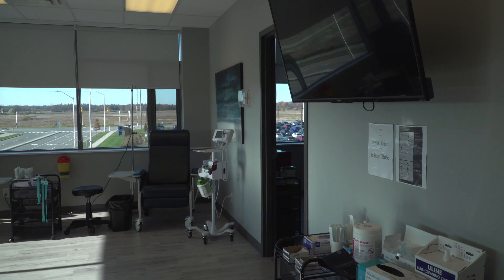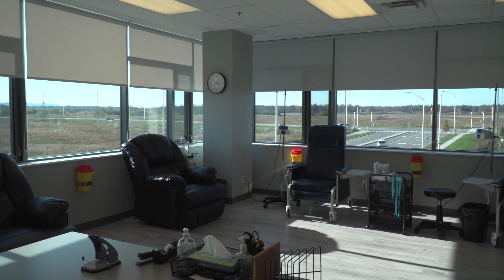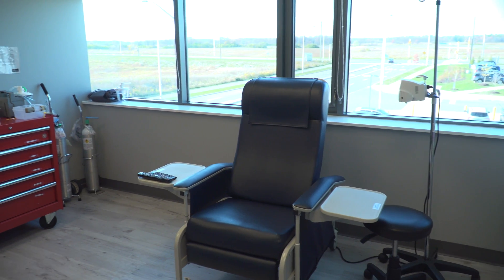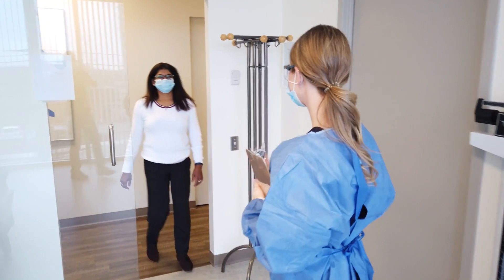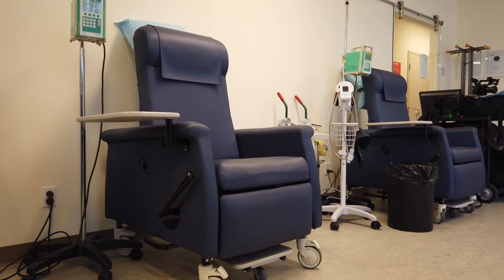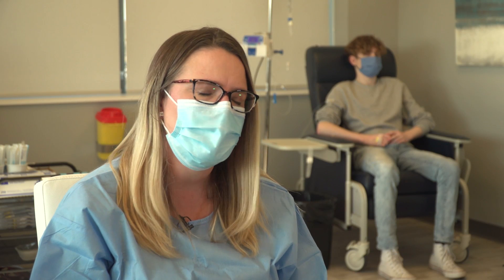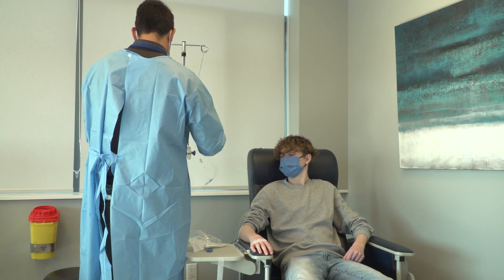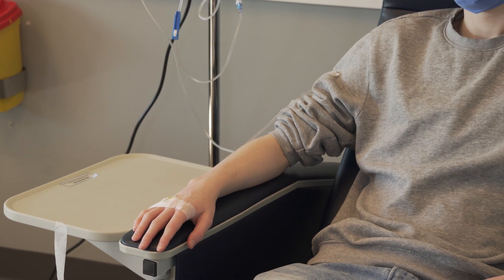CDHF Talks: Your New Infusion Clinic Part 2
In part 2 of this CDHF Talks on your New Infusion Clinic, the following questions will be answered for those with IBD:
• What will the new infusion clinic look like?
• Do you have a separate peds room?
• Will the facility have the same chairs and creature comforts like TVS, iPads, etc?
• Can I bring a support/care partner?